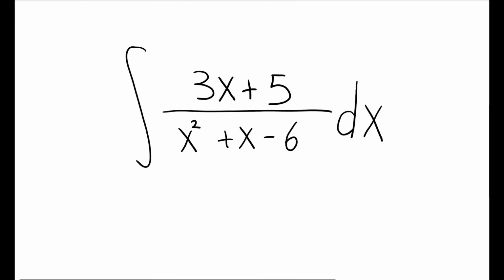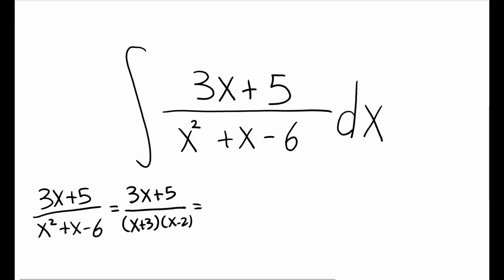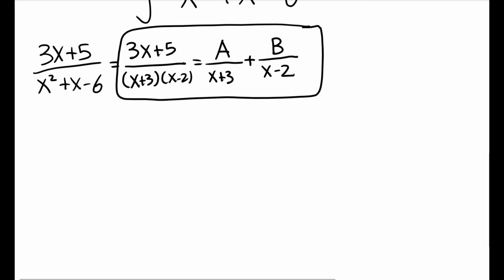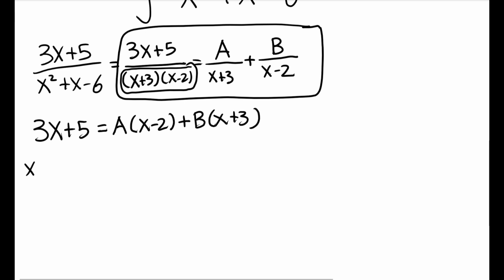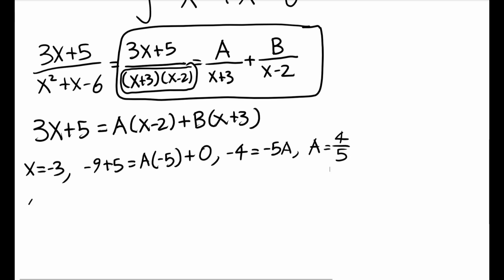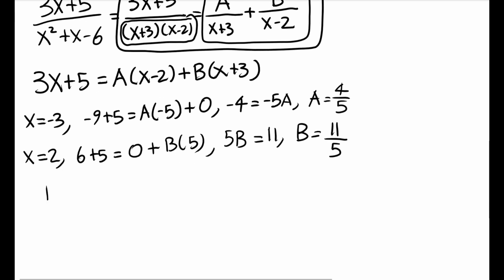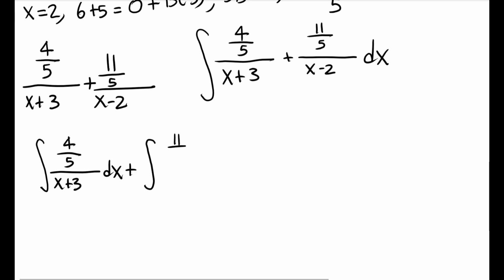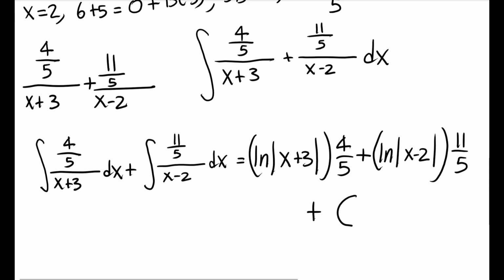PARTIAL FRACTION DECOMPOSITION | AP CALCULUS BC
Learn the extremely important fundamentals of partial fraction decomposition